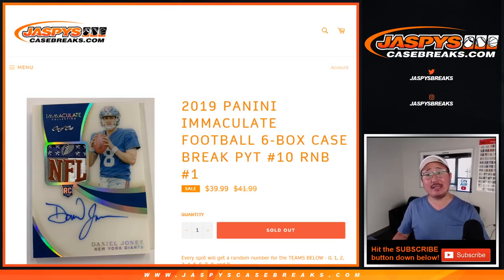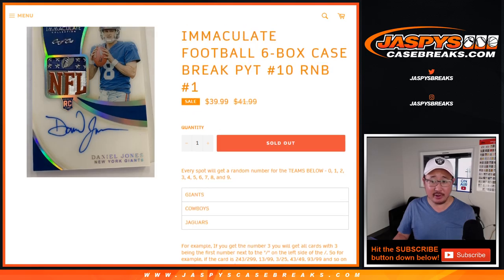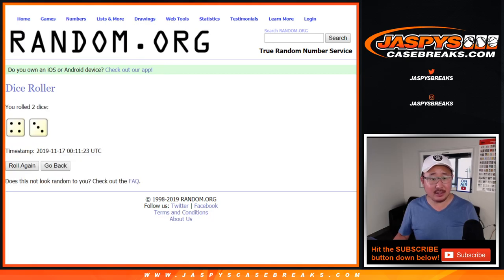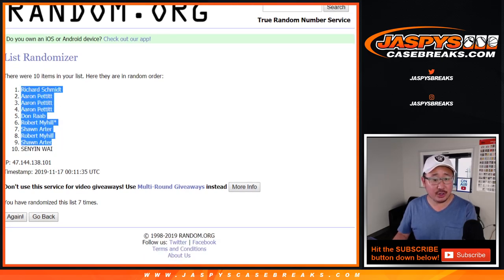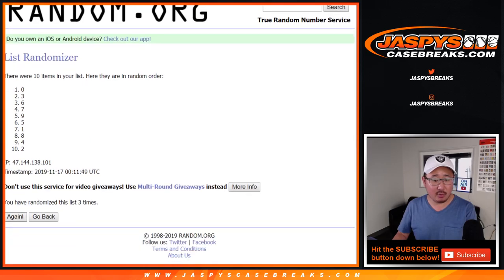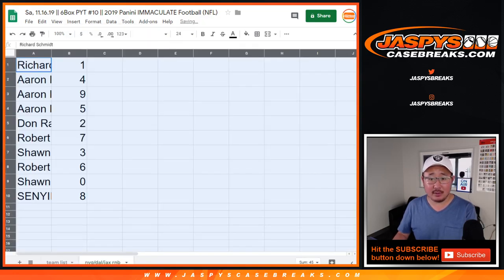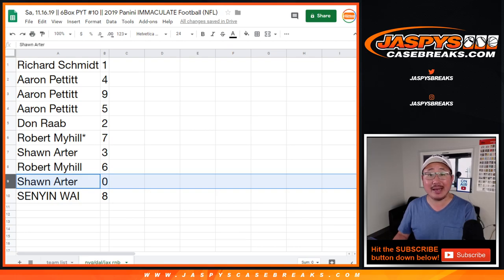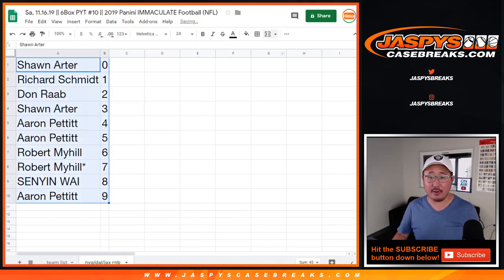NYG/DAL/JAX RNB || Sa, 11.16.19 || 6Box PYT #10 || 2019 Panini IMMACULATE Football (NFL)